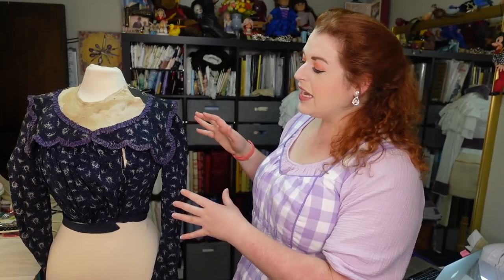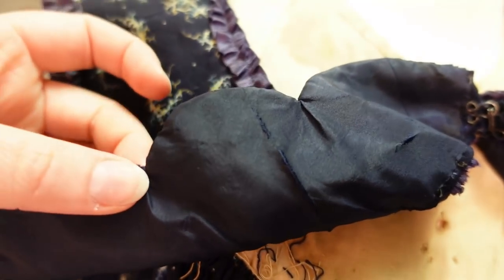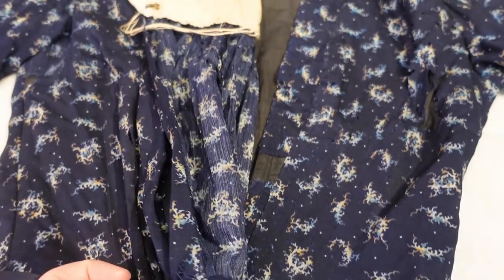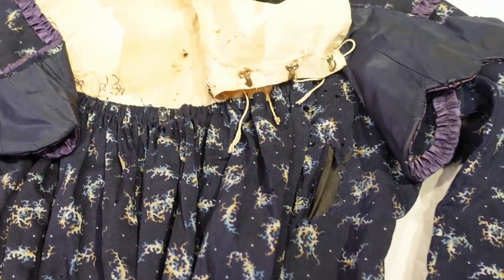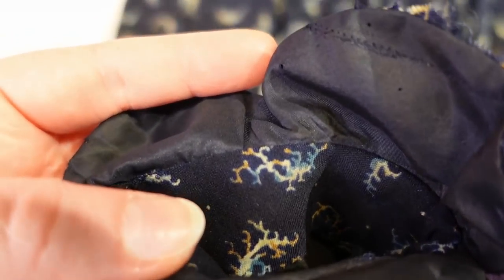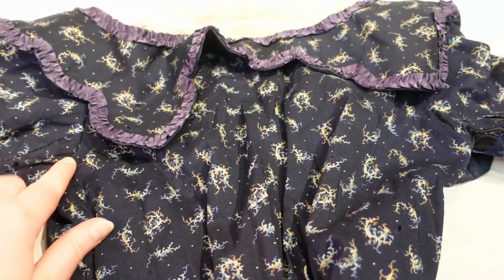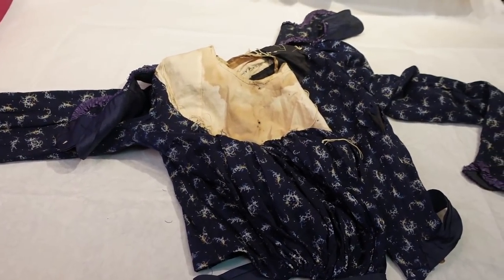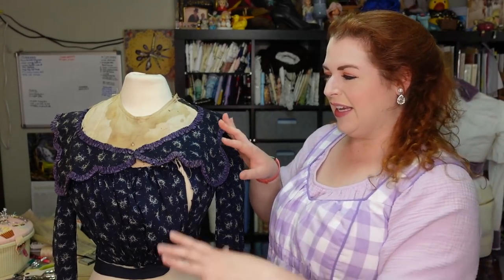What a Sweet Bodice! // Examining A Calico Antique 1900s Bodice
It's always amazing to come across a textile that just looks so out of its era, and this is a perfect example. Who would have thought that they enjoyed amoeba-print bodices in the early 1900s?

This is one of the newest editions to my antique collection. Want to see more antiques?